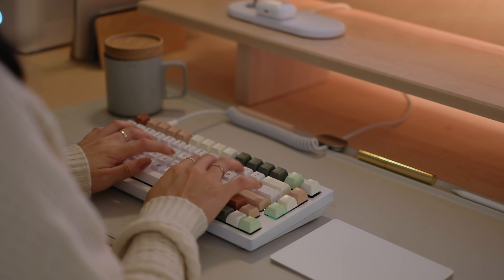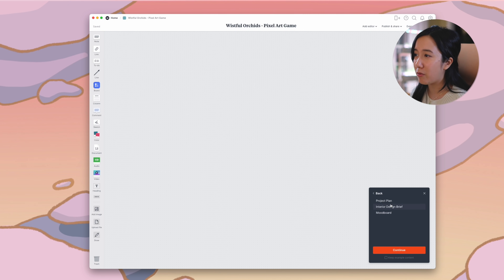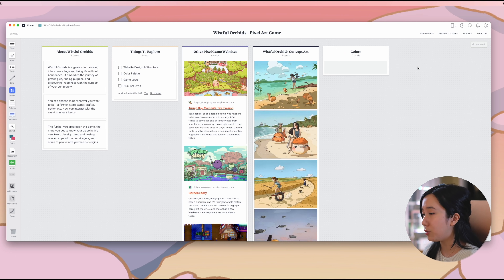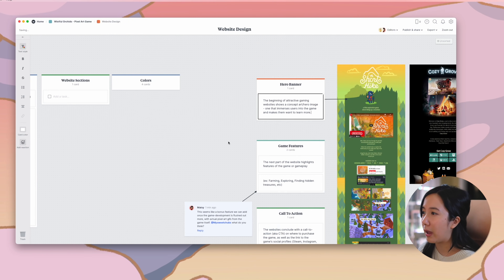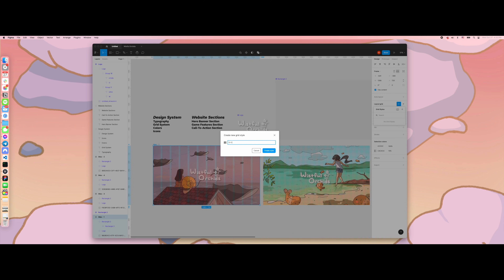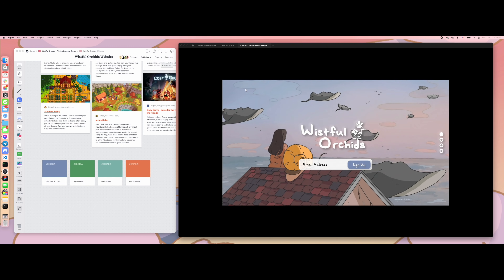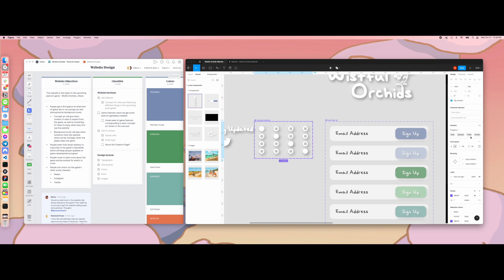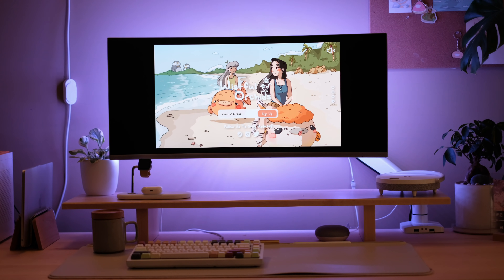Moodboard & Design Walkthrough & Tips w/ Milanote and Figma | Design & Code With Me Ep. 3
Today, I will be moodboarding & designing the website for our upcoming cozy pixel art video game, Wistful Orchids! I'm a software engineer & designer, and I'll be using Milanote & Figma to brainstorm, moodboard, wireframe, and prototype a website design. We'll be discussing how to construct moodboards using Milanote, my own moodboarding process, how I wireframe with Figma, and how I utilize Figma components, variants, and properties to create scalable designs that can tremendously improve the design to code handoff process.

In part 2 of this episode, I will be taking this design and bringing it to life. I'll also go over exactly how what I created as a designer is very easy for me to implement as an engineer.

Give our artist MySweetChubs ) some love! Her art is CRAZY good and I'm so proud of her and excited for the upcoming game!!

Check out the product links below if you're interested in any of the items I included in my cozy space!  This helps me out a lot to fund my future videos and creations! 🌸

𝙏𝙚𝙘𝙝 𝙂𝙚𝙖𝙧  🖥 - -
• Iqunix Mini-ITX Case (White) [CODE “ITX-Maisyleigh” for $20 OFF!]
• 2020 Apple MacBook Pro with Apple M1 Chip (13-Inch, Silver)

𝘾𝙤𝙯𝙮 𝙇𝙞𝙜𝙝𝙩𝙨 💡 - -
• Globe Lamp aka Gantri Cantilever Table Light (Sand) [🏷 Code "COZYLEIGH20" for $20 off any lights from Gantri!]
• LED Strip Behind My Monitor